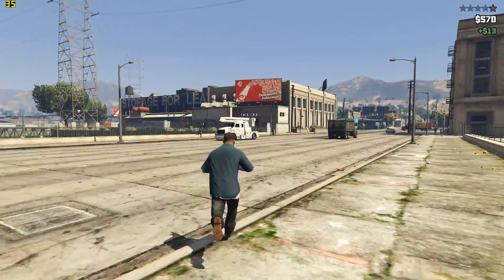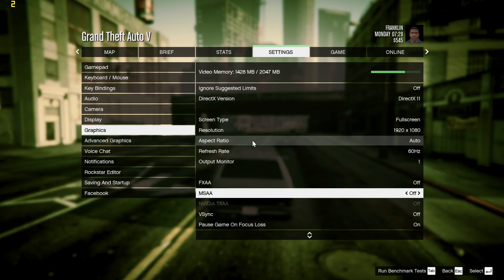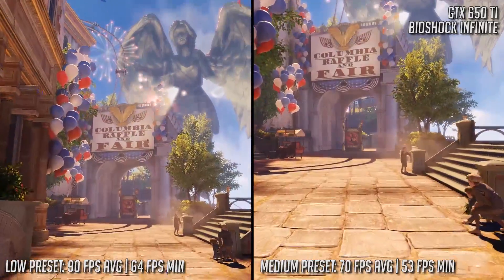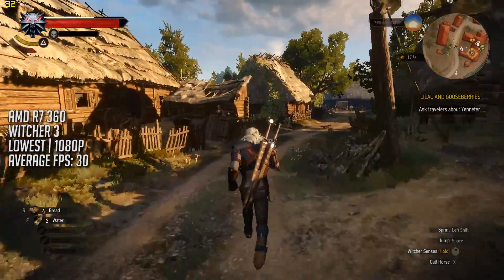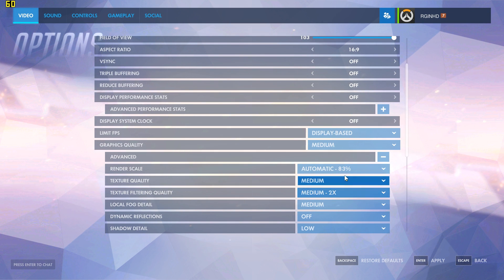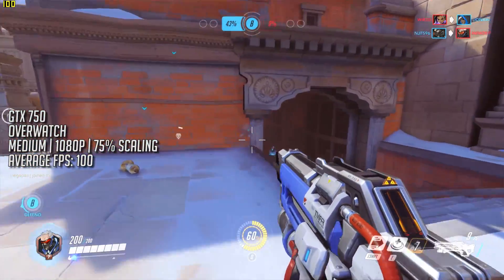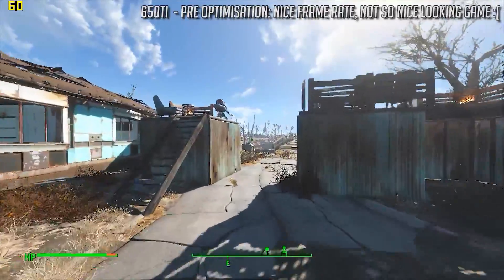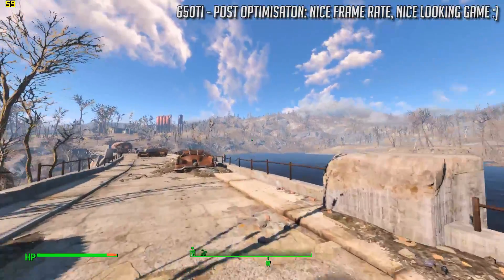The Beginners Guide To Getting The Most Out Of a Budget Graphics Card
Sometimes it can be frustrating when trying to find a balance between quality and performance, especially when it comes to playing PC games on entry level hardware. Today we'll be running through some of the basics for those of you out there who are new to the world of PC's.

Test Graphics Cards:
Nvidia GTX 650 Ti
AMD Radeon R7 360

Games Demonstrated:
Grand Theft Auto V
Bioshock Infinite
The Witcher 3
Fallout 4

Gameplay During Discussion: Crysis 2